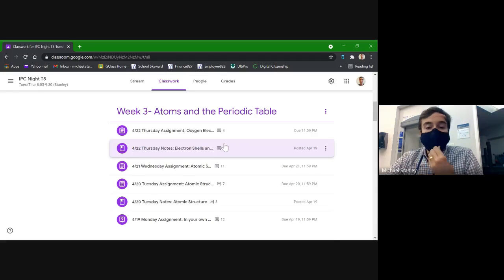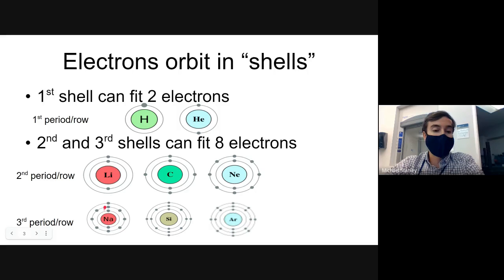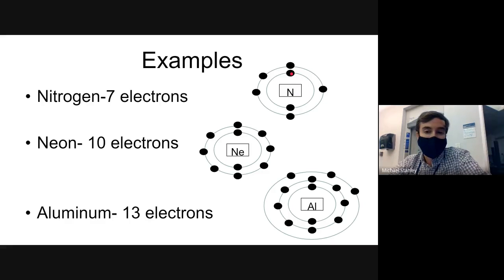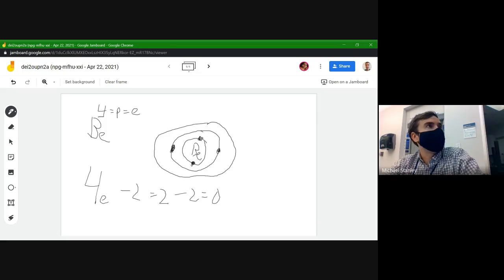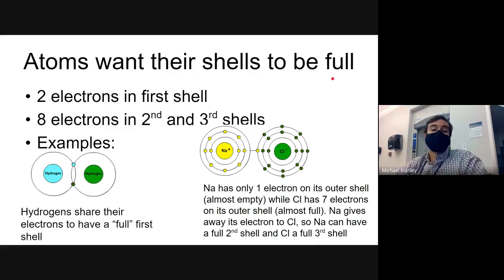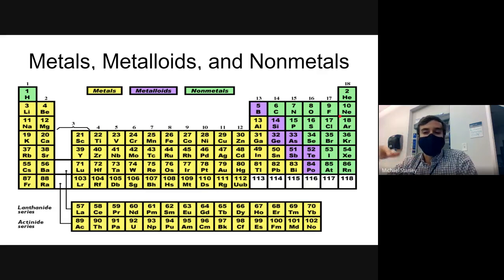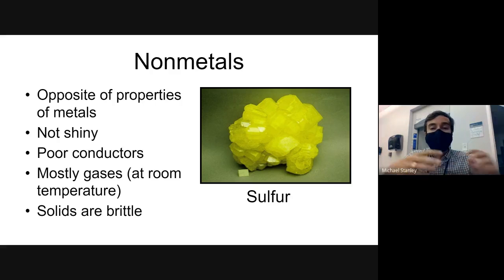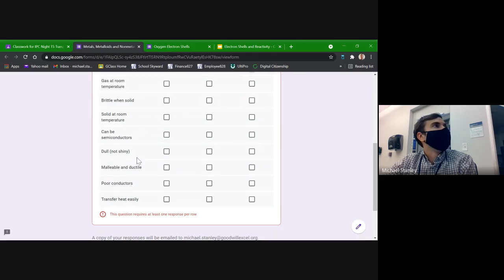4/22 IPC Night Notes: Electron Shells and Metals/Nonmetals